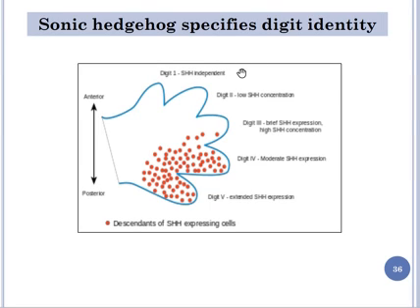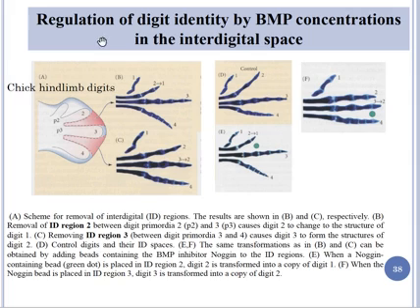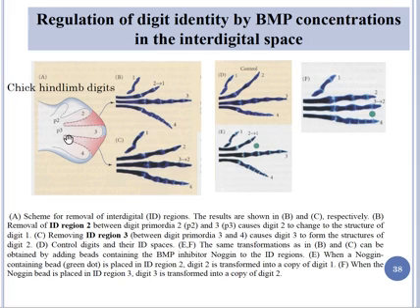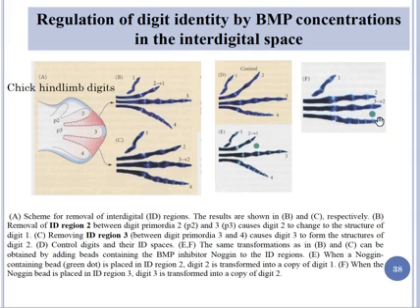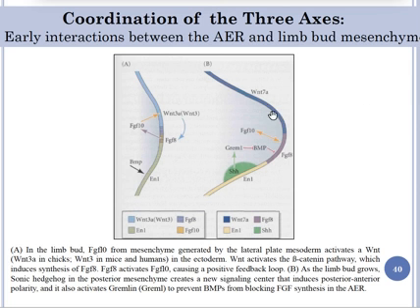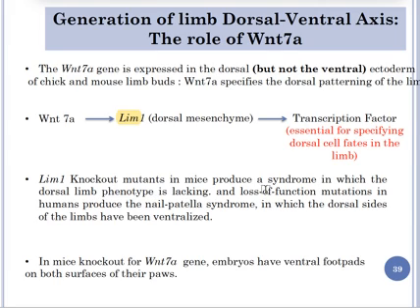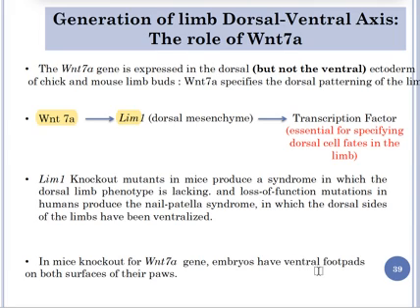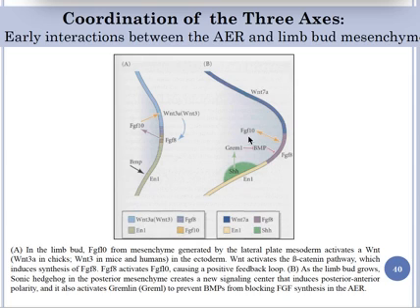July 3, 2020